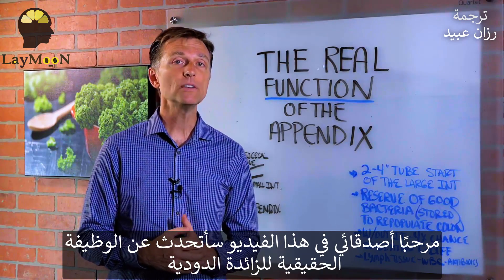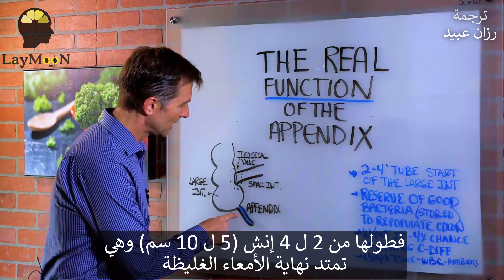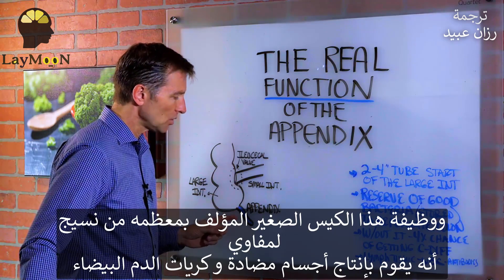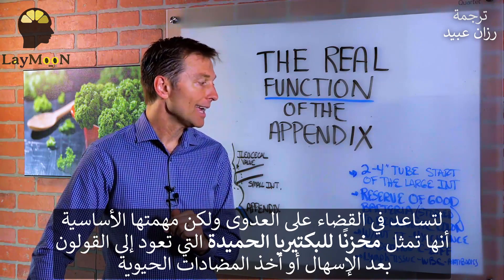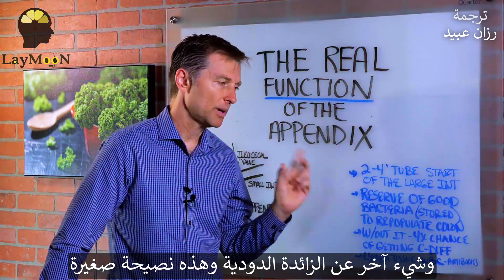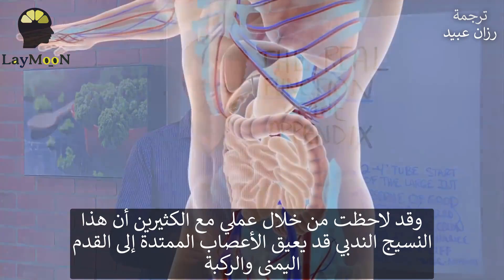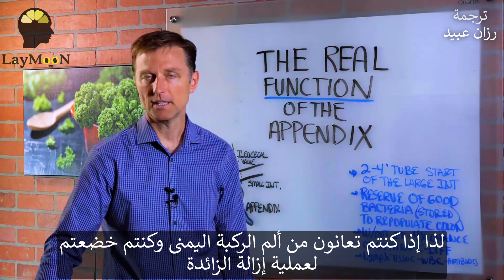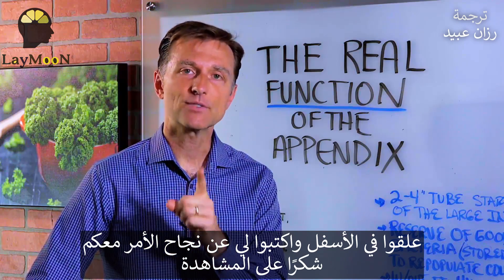وظيفة الزائدة الدودية | إنها ضرورية وليست زائدة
الزائدة الدودية في هذا الفيديو ، يتحدث الدكتور بيرج عن الوظيفة الحقيقية للزائدة الدودية. وهو أنبوب من 2 إلى 4 بوصة يمتد في الأمعاء الغليظة وله وظيفة حرجة. الغرض منها هو إنتاج الأجسام المضادة وخلايا الدم البيضاء ، ويساعد في العدوى والغرض الرئيسي هو ، بمثابة احتياطي البكتيريا الجيدة (المخزنة) لإعادة ملء القولون. ويتحدث أيضًا عن العلاقة بين إزالة الندبة في الزائدة وألم الركبة اليمنى.

تابع الدكتور بيرج لتتعلم عن مايلي: الكيتو دايت, (حمية الكيتو, نظام الكيتو, رجيم الكيتو), الصيام المتقطع لعلاج أمراض السكري و القلب و شرح وظائف الغدد: الغدة الدرقية و الكظرية و الهرمونات: الإنسولين, هرمون النمو, التستوسترون, الاستروجين
العناصر الغذائية:
 البروتين (ألأحماض الأمينية) , الدهون, الكربوهيدرات, السكريات
المعادن: الكالسيوم, المغنيسيوم (الماغنيسيوم), البوتاسيوم, الحديد, اليود
أفضل التمارين لشد البطن و تمرين شد الأرداف
يتطرق الدكتور بيرج في مقاطعه ايضا لحالات الصداع و الشقيقة و ألم البطن و المرارة و أمراض الكبد  و الكلى وعن فوائد الثوم و الكركم و الليمون و الزنجبيل و الخضار الصليبية كالملفوف و اللفت و الجرجير وغيرها الكثير من المواضيع